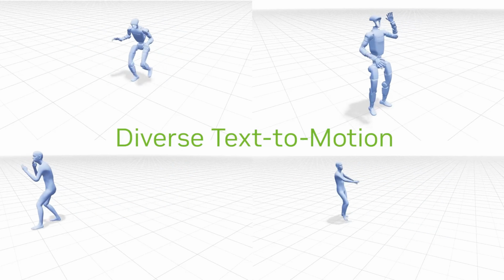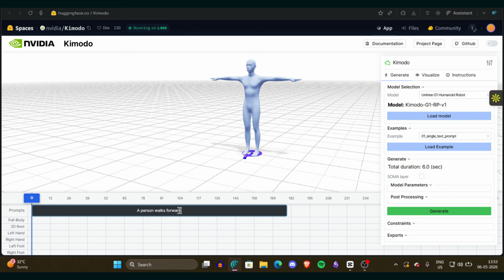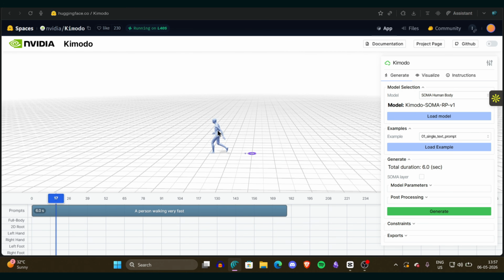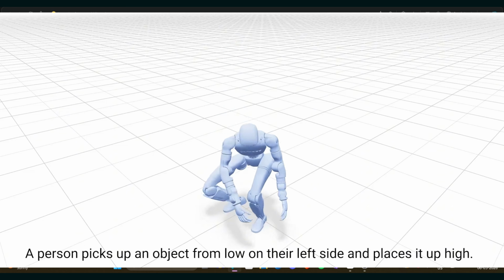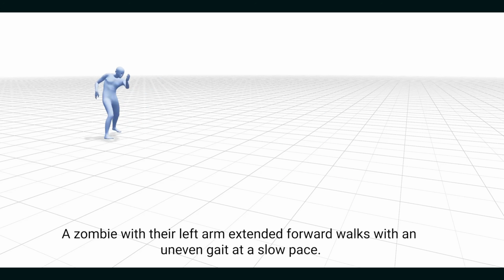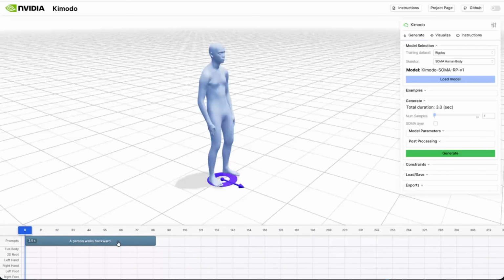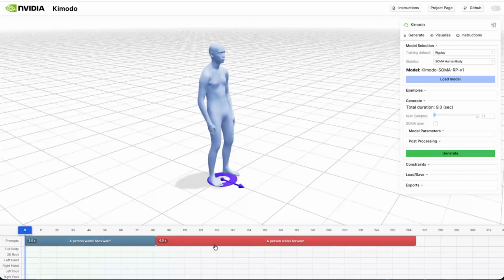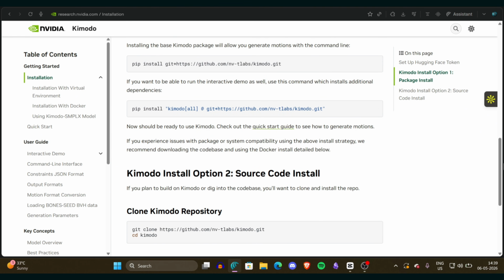Text-To-Motion Is Here: NVIDIA Kimodo Tested!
NVIDIA has introduced an open-source text-to-motion generation model, allowing users to create impressive 3d animation using AI prompts. This ai video generator facilitates the creation of diverse motions, from walking and leaping to rolling and picking up objects, all through text to video ai. This tool opens new avenues for ai content creation and ai generated video.

We explore the browser-based motion editing workflow, test different motion prompts, and review demos that prove why this is the future of 3D animation AI.If you are a game developer, CGI artist, or 3D animator, this animation ai  tool will speed up your production and simplify complex 3D movement. We also cover the nvidia kimodo local setup so you can run this open-source project on your own machine.

📽️ Video Timeline:
   00:00 – AI Motion Intro
   00:33 – Interface & Controls
   01:17 – Motion Prompting
   02:17 – Physics & Demos
   05:18 – Advanced Editing
   07:46 – Local Setup

💬 Let’s talk AI Animation!Have you tried using AI for 3D motion, or are you looking to integrate this into your game dev workflow? Drop your reactions and ideas in the comments below!